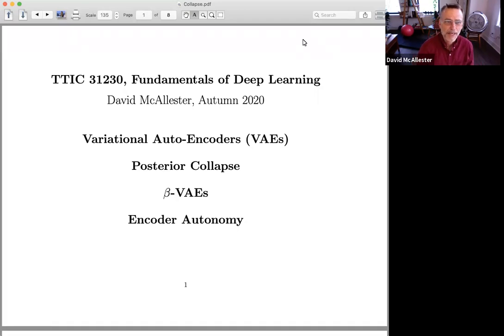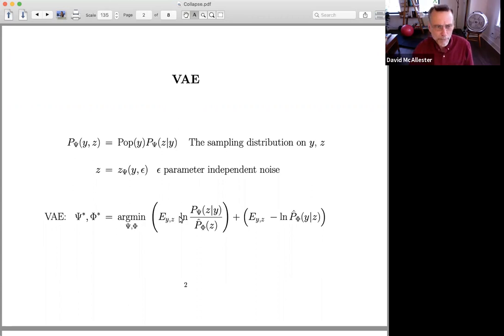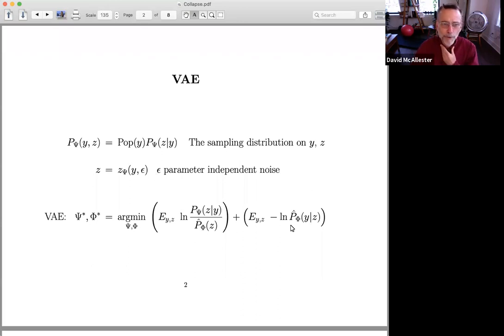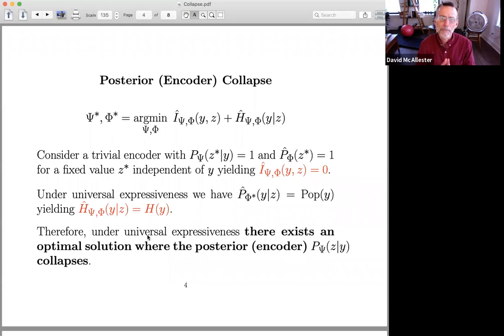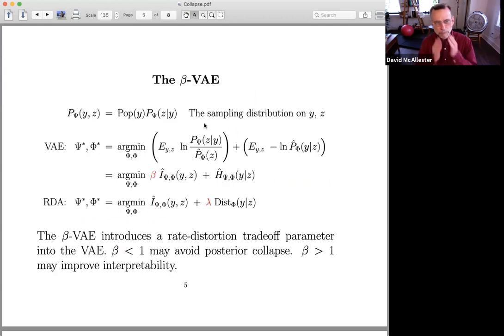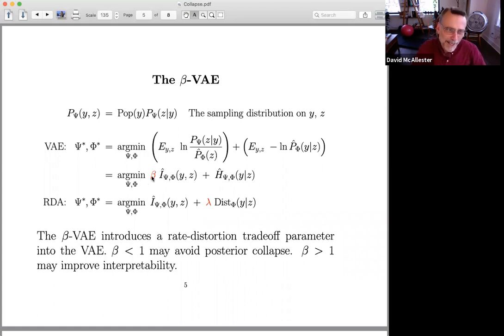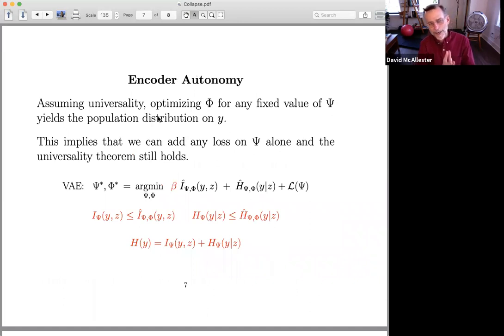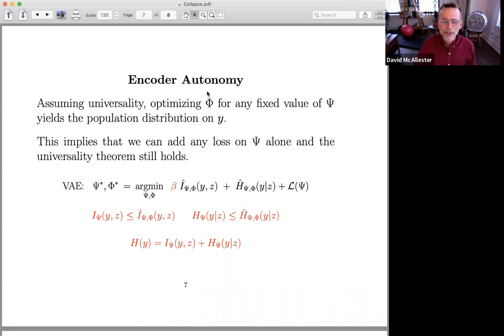VAEs: Encoder Autonomy